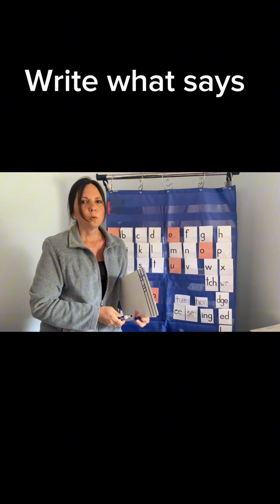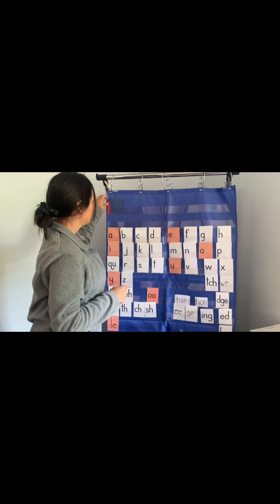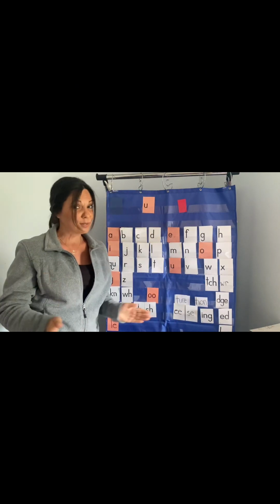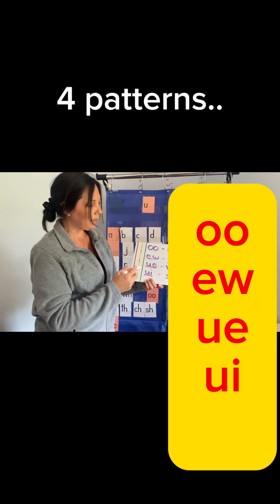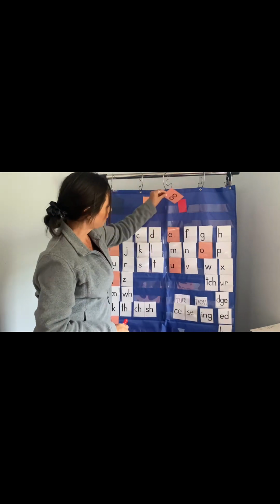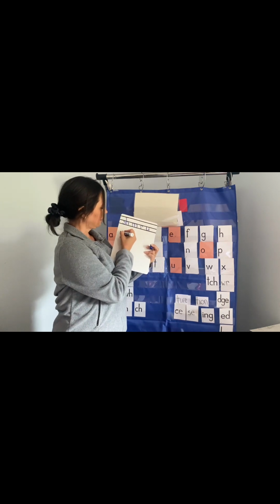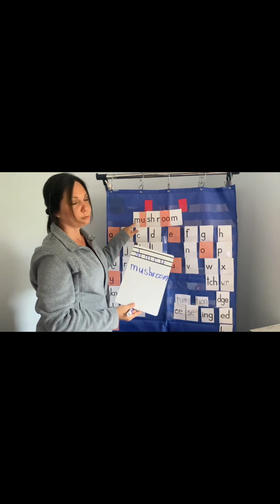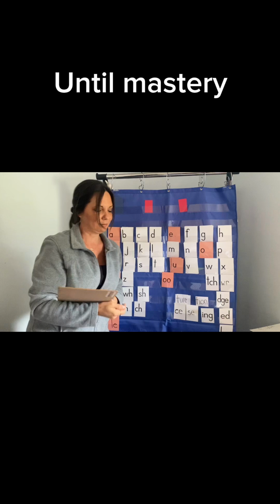What Do the Words Suit, Blue, Grew, and Moon have in Common? Nature Walk with Words -mushroom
Welcome to another episode of "Nature Walk with Words"!

In this video, we take a deep dive into the word "mushroom."
Join us as we break down this word into its syllables, explore its sounds, and identify the vowel patterns within each syllable type.

mushroom

How many???
Letters: 8
Sounds: 6
Syllables: 2

1st syllable: closed syllable (u)

2nd syllable: diphthong (oo)

Do you like mushrooms?